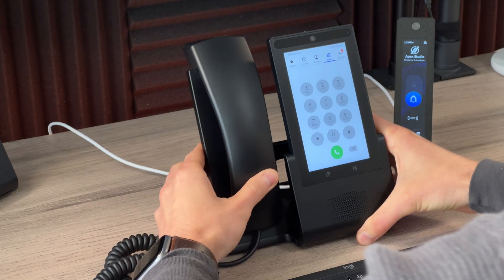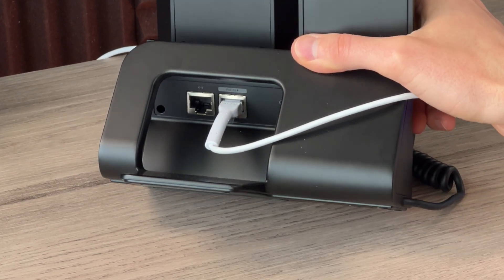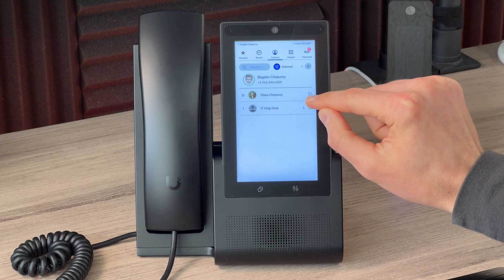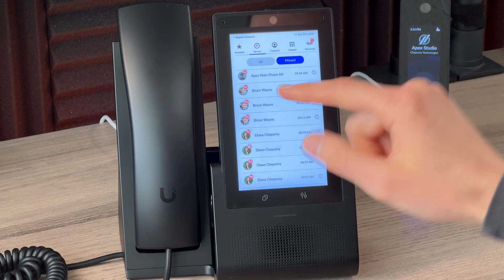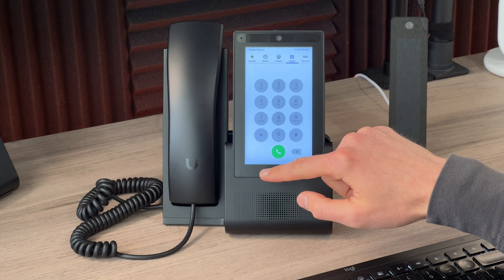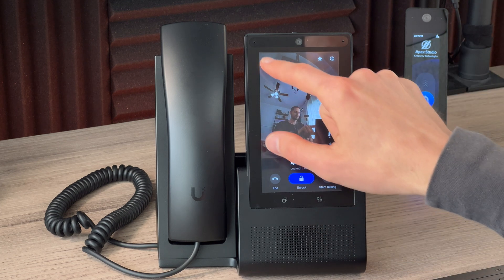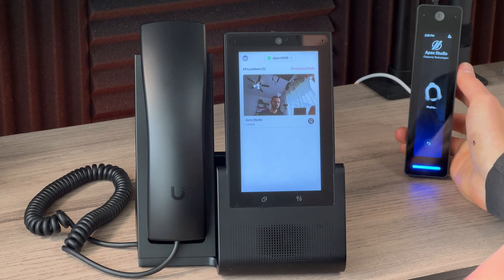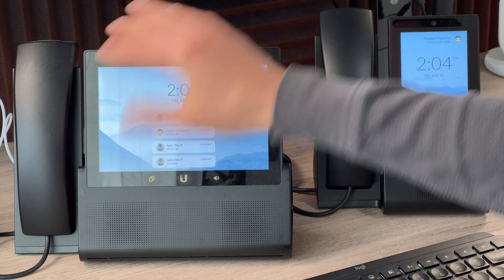UniFi Talk Phone Features | How to Use the Ubiquiti G3 Touch Pro with Protect & Access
UniFi G3 Touch Pro - the latest gen of Ubiquiti VoIP phones. I'll cover how to use the phone features, all the settings, and the integrated apps (UniFi Protect, UniFi Access)

I'll design your phone system
Microsoft 365 Teams Phone or UniFi Talk

Accessories from my curated Amazon shopping list:

🎬 CHAPTERS
0:00 Intro
1:12 Physical phone
2:05 Phone app
8:04 Protect app
9:53 Access app
10:55 Settings